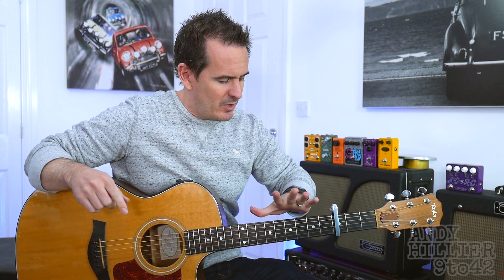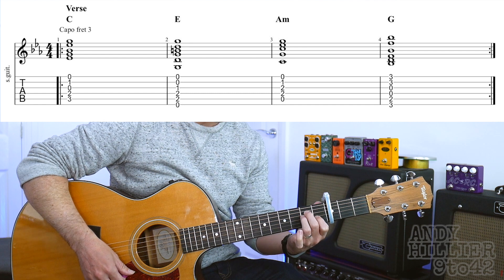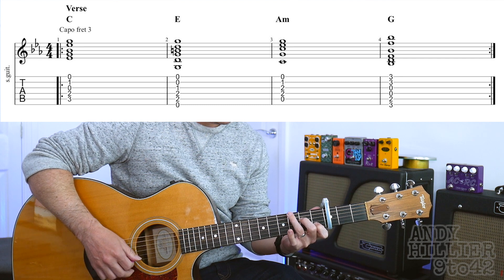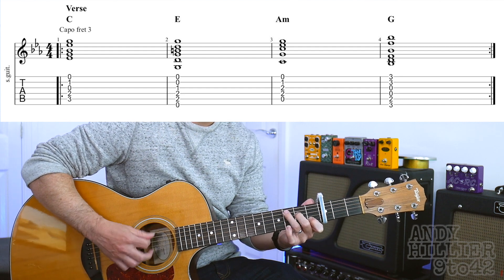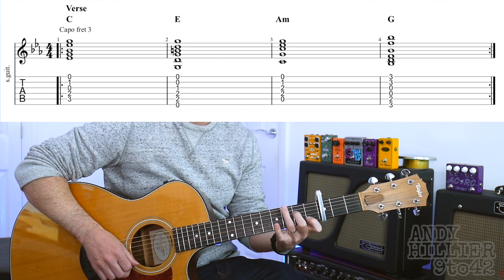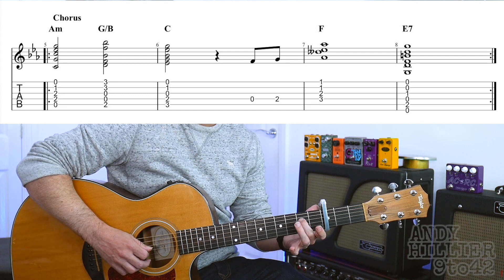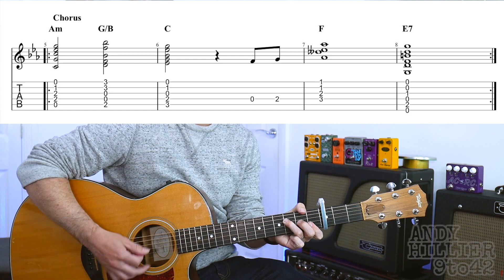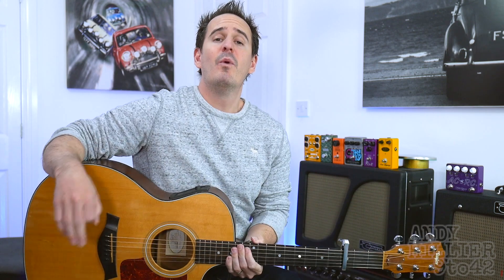How to Play Blackbear - 90210 (Acoustic Version) Guitar Lesson Tutorial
Learn How to play Blackbear - 90210 (Acoustic Version) on guitar.
All chords and picking part.
Easy to follow guitar lesson with Andy Hillier.

Equipment Used
Taylor 412ce
Panasonic G7